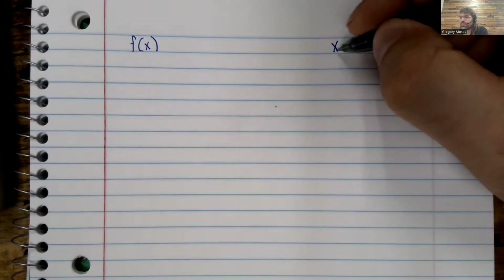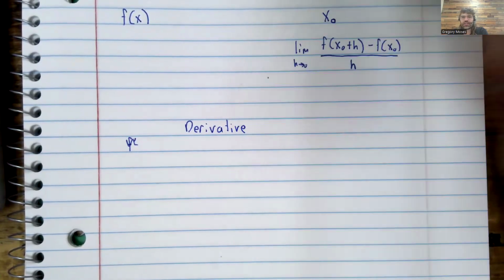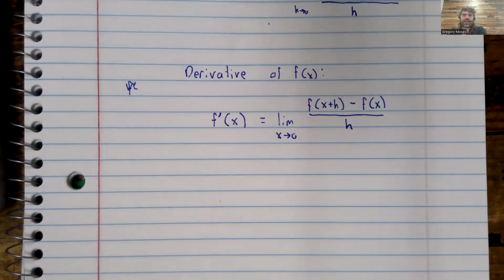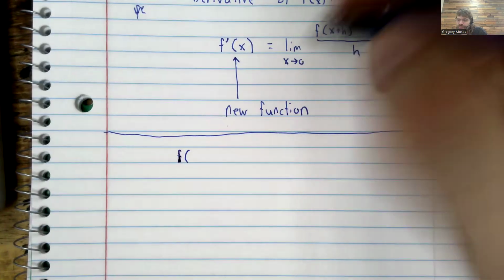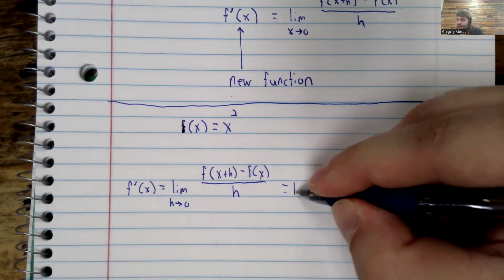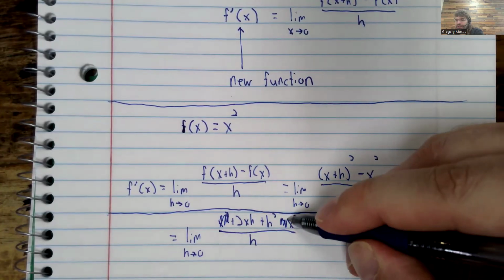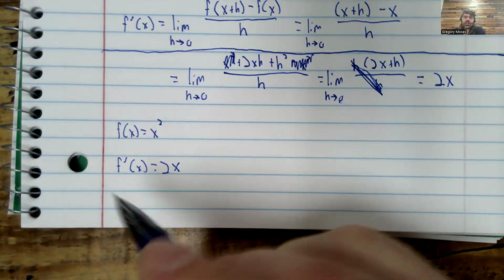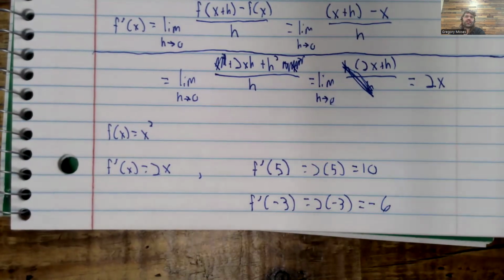Applied Calculus C2 S1 V1 Derivative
The derivative is, essentially, the instantaneous rate of change, viewed as a function.